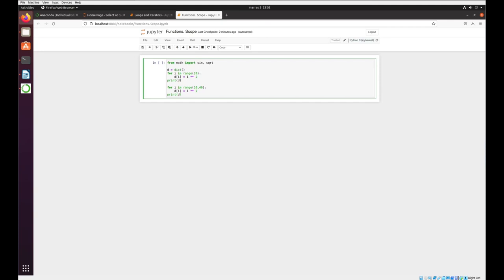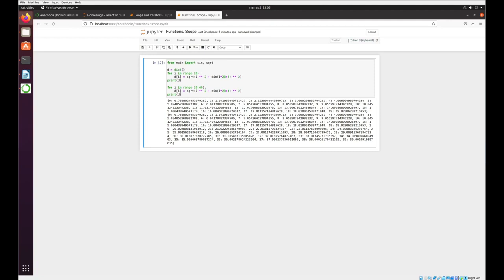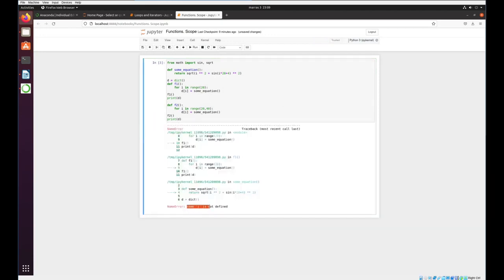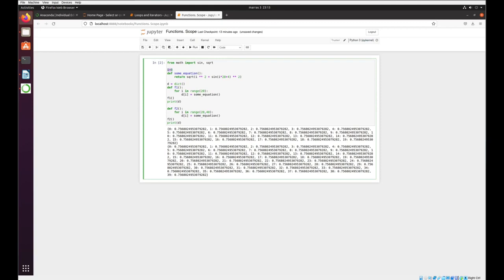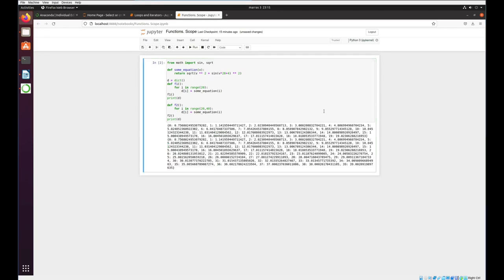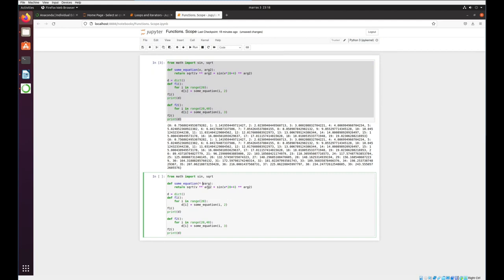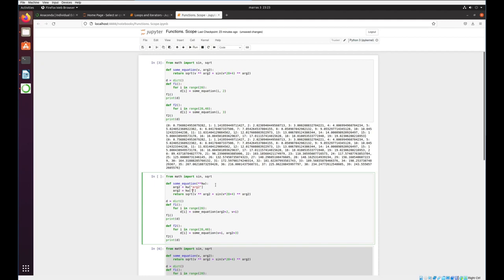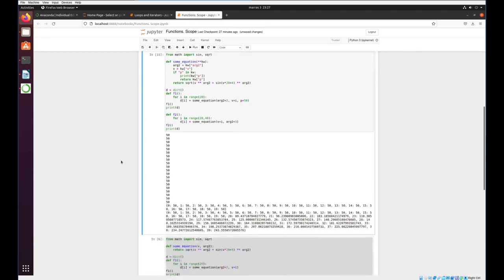Functions and Scope in Python - Python for Computational Science [2022]. #12